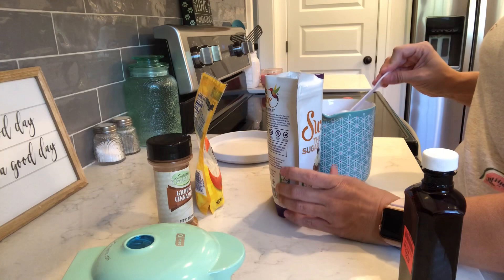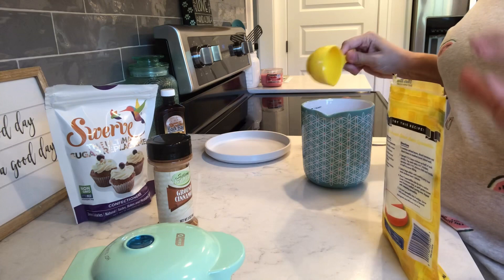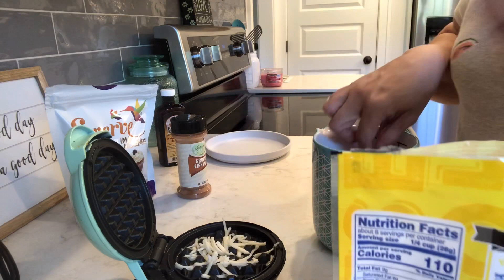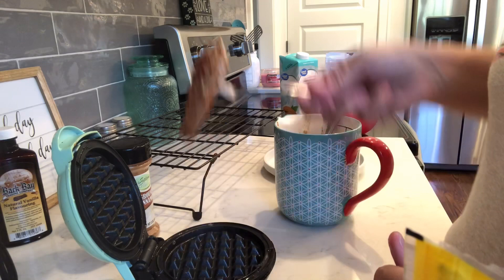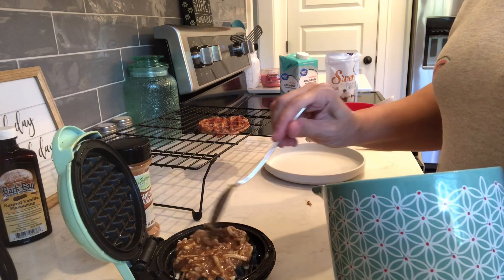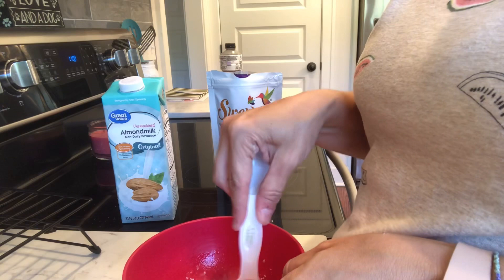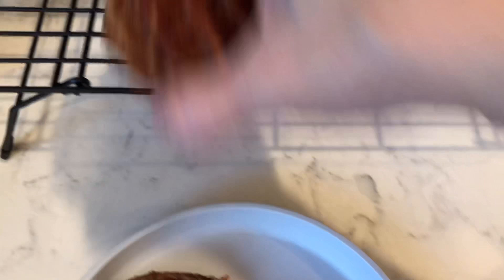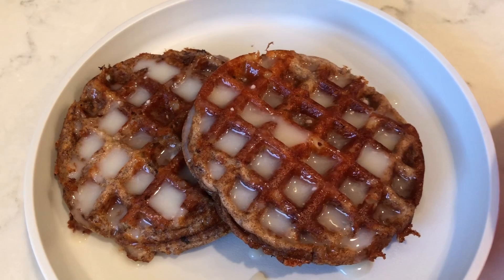How to make a keto cinnamon roll chaffle waffle with icing || easy keto best dessert recipe